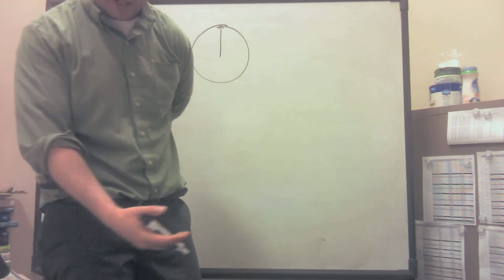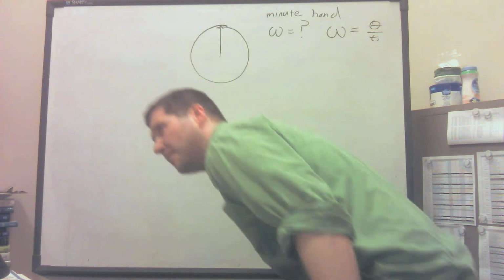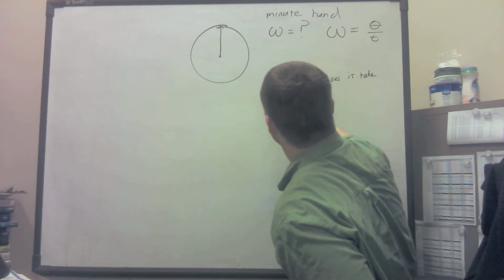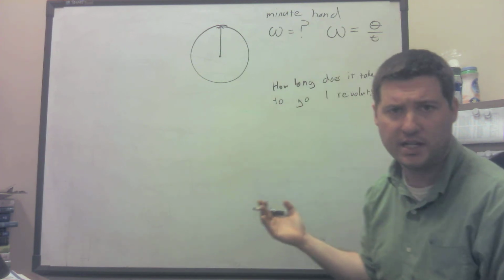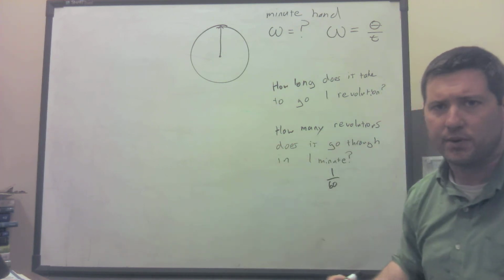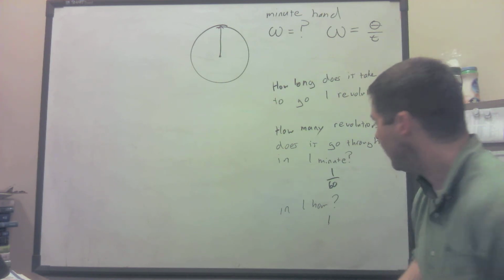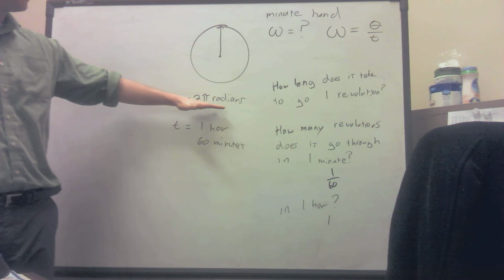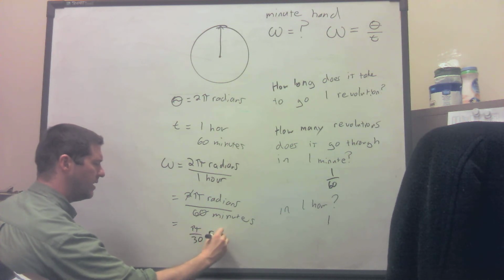Module 6 3.4 part 2 angular velocity of clock minute hand